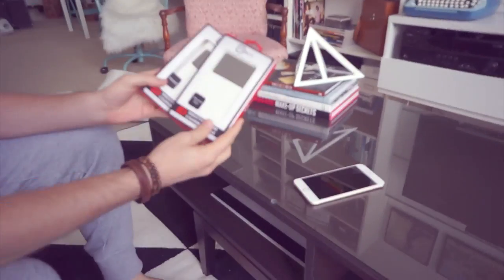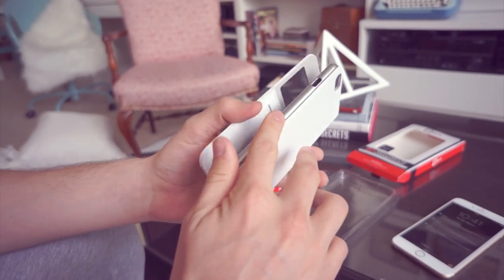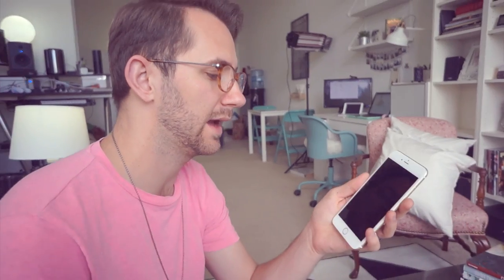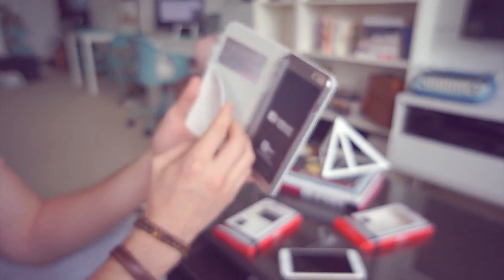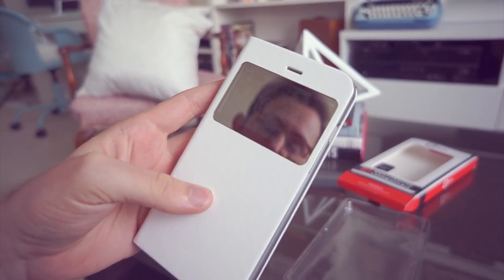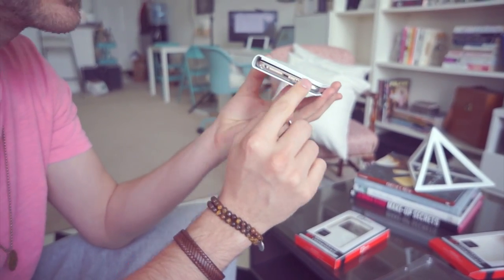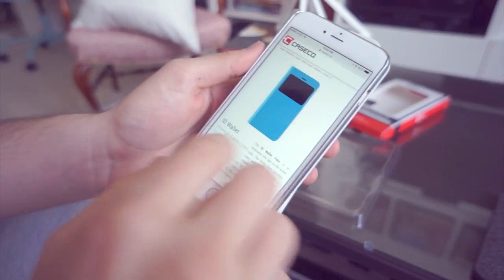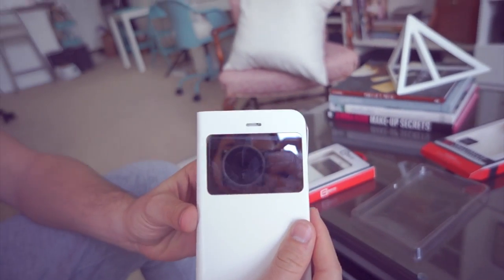Caseco ID Wallet Cases for iPhone 6/6+ | REVIEW & GIVEAWAY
V CLICK SHOW MORE V

Send us some fan mail and we’ll open it up on camera!

24307 Magic Mountain Pkwy
Box #617

OUR GEAR:
If you like our videos and are interested in the gear we use, buy it using these links and directly support us making more videos!

Sony Nex-5TL Body
Sony 16mm 2.8 Lens
Sony Camera Mic